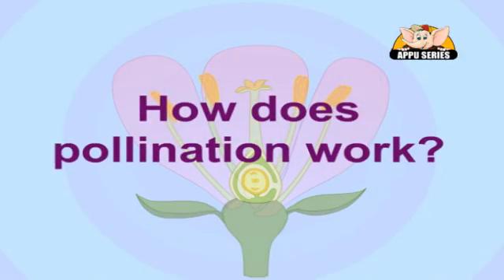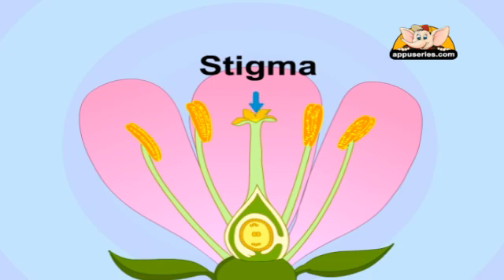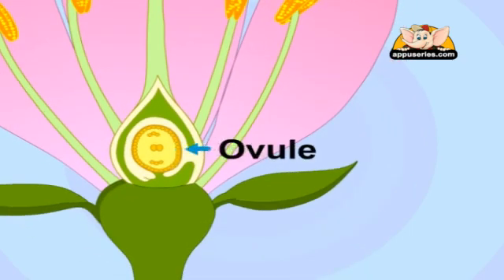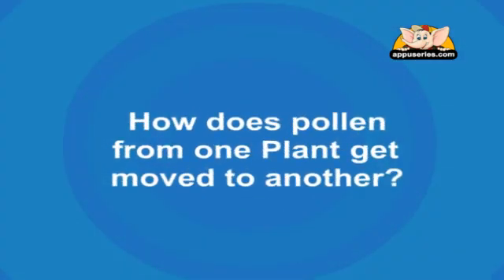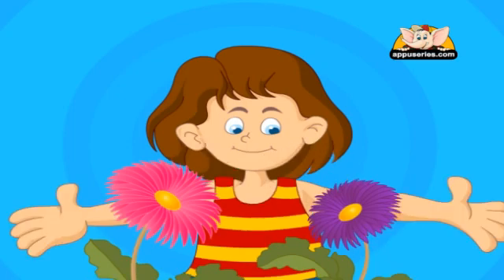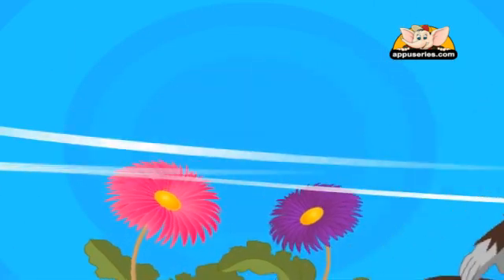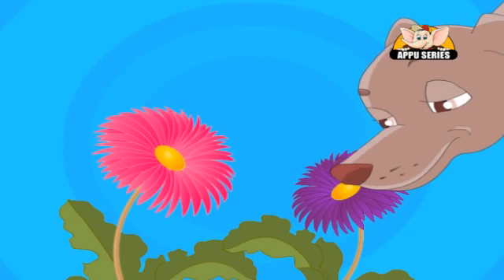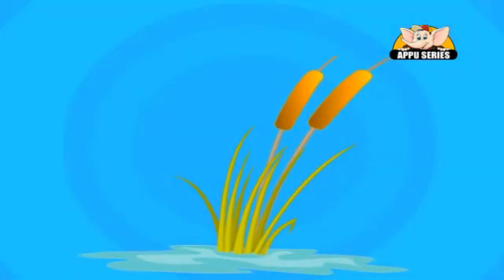Learn About Plants - Life Cycle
From seeds to sapling, to a full grown plant that can bear seeds, a plant goes through a series of changes. Let's have a close look at its life cycle!